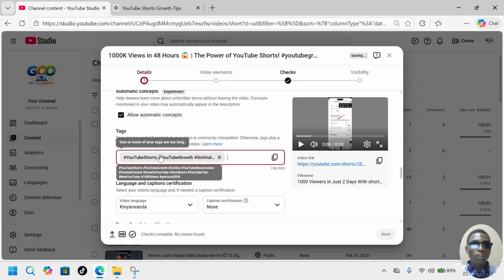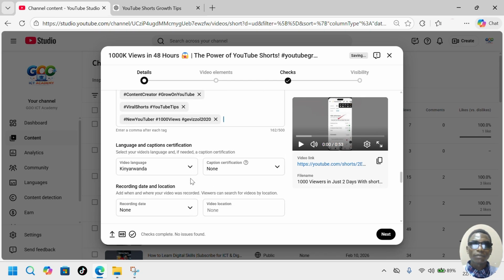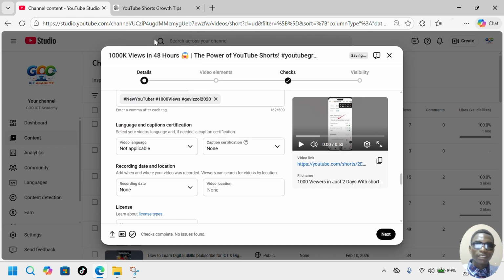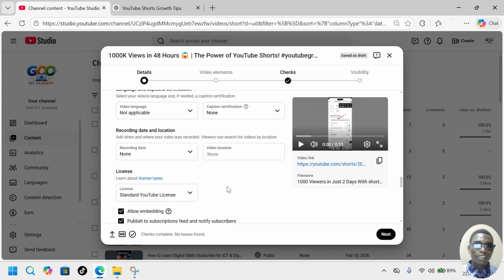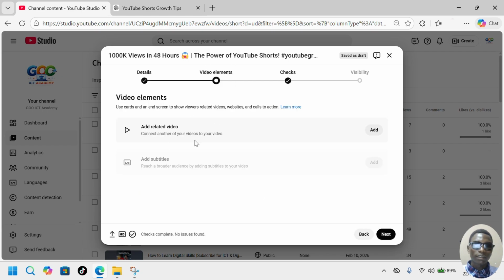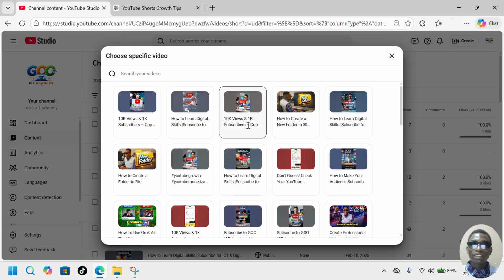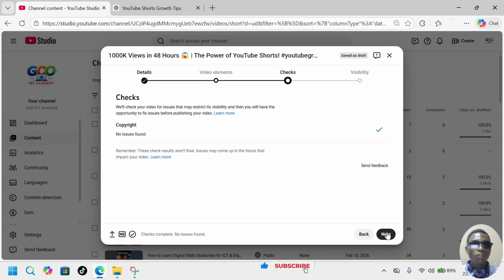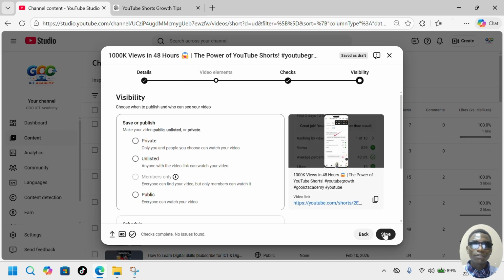✅ How to Upload YouTube Shorts (NEW 2026 Update) | Step-by-Step Tutorial for Beginners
Want to upload YouTube Shorts using the NEW 2026 version? 🚀
In this step-by-step tutorial, I will show you exactly how to upload short videos on YouTube using the latest update.

Whether you are using Android, iPhone, or Computer, this guide will help you upload YouTube Shorts correctly and increase your views.

🔥 In this video you will learn:

How to upload Shorts in 2026

New YouTube update changes

Best settings for Shorts

How to add title, description and hashtags

How to optimize Shorts for more views

This tutorial is perfect for beginners, content creators, and anyone who wants to grow faster on YouTube in 2026.